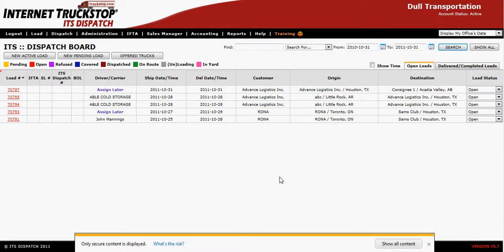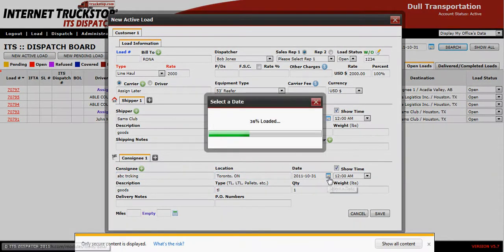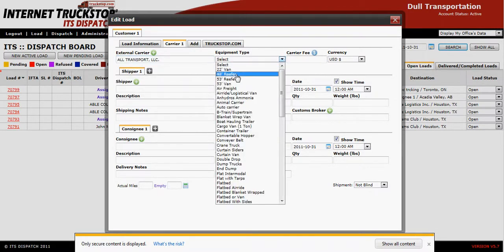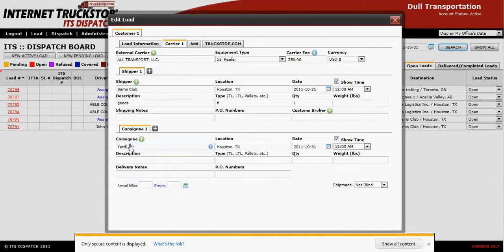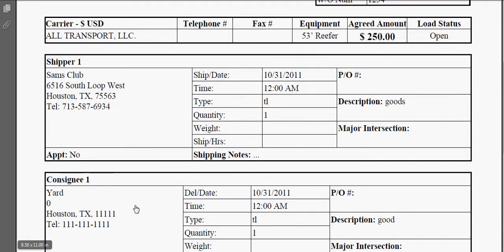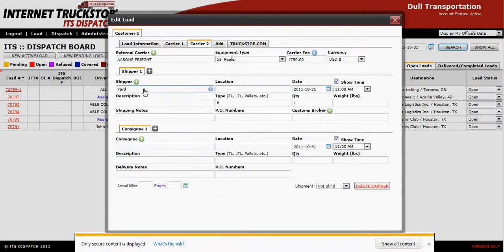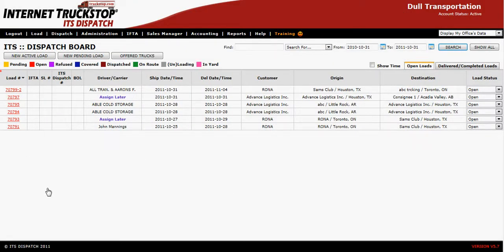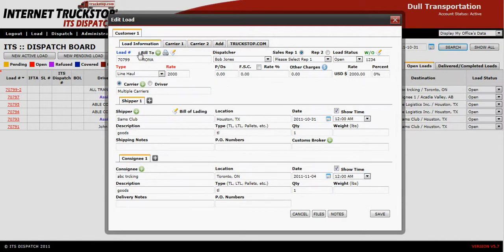Dispatch Programs| How to Create a Multiple Carrier Load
How to Create a Multiple Carrier Load